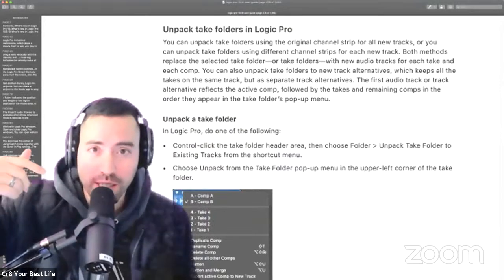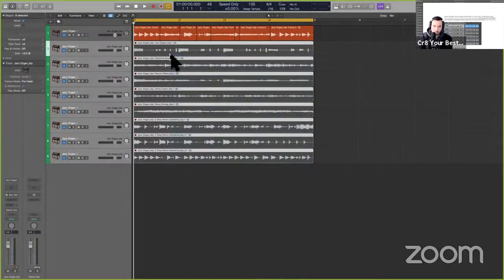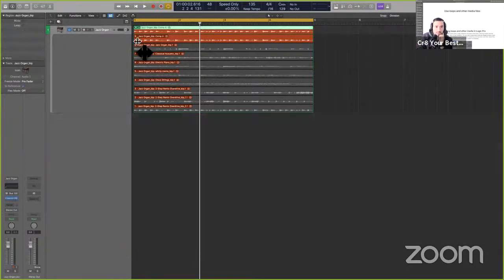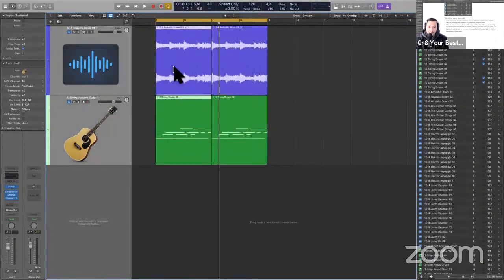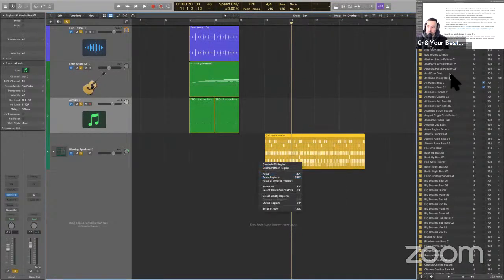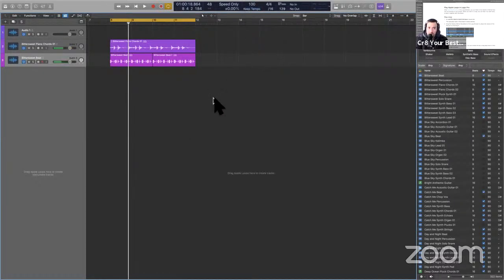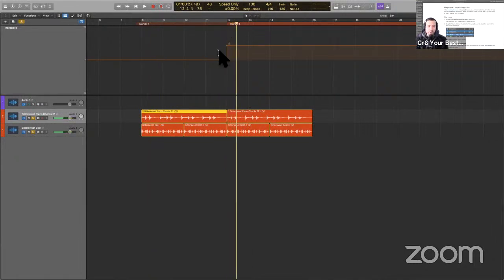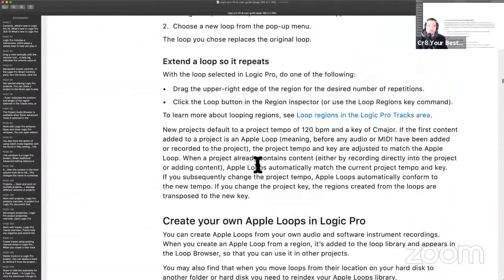Chapter 7.0 - Use Loops and other media files - Logic Pro Tutorial & User Guide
⏱️TIMESTAMPS⏱️
- 0:16 Intro
- 01:33 Unpacking Take Folders
- 19:51 Use Apple Loops in Your Projects
- 52:00 Transposing in Logic Pro
- 53:45 Does changing the key affect the drum sounds?
- 1:03:11 Auto Leveling

logic pro x tutorial logic pro x tips how to use logic pro x apple loops logic pro x